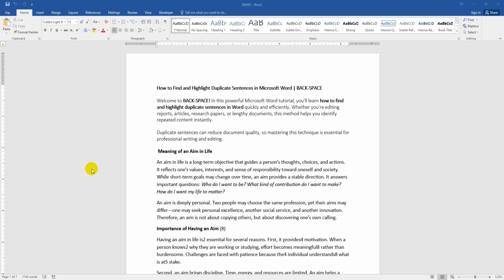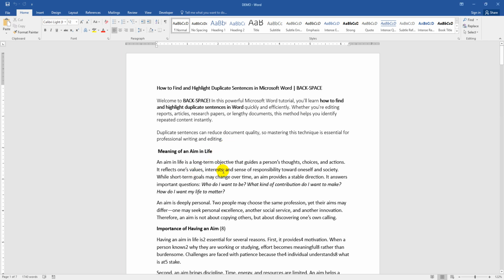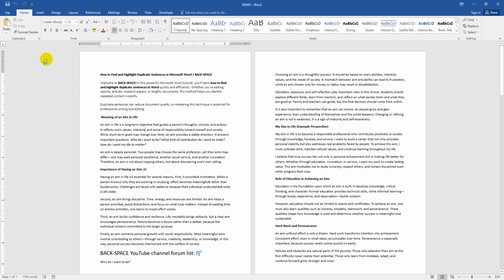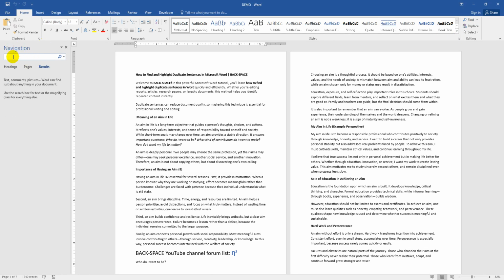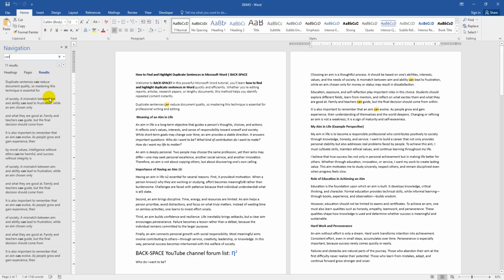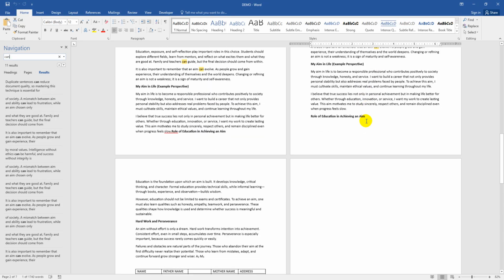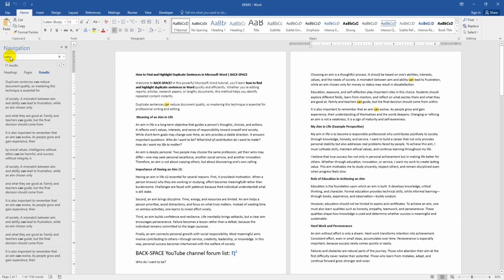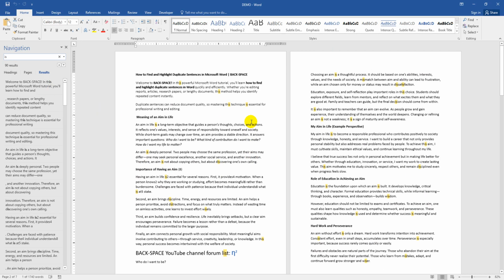How to find and highlight duplicate sentences in word || BACK-SPACE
How to Find and Highlight Duplicate Sentences in Microsoft Word | BACK-SPACE

Welcome to BACK-SPACE! In this powerful Microsoft Word tutorial, you'll learn how to find and highlight duplicate sentences in Word quickly and efficiently. Whether you're editing reports, articles, research papers, or lengthy documents, this method helps you identify repeated content instantly.

Duplicate sentences can reduce document quality, so mastering this technique is essential for professional writing and editing.

🟢 How to detect duplicate sentences in Word
🟢 How to use Find and advanced search features
🟢 How to highlight repeated text manually
🟢 Smart editing tips for large documents
🟢 Time-saving proofreading techniques
🟢 Best practices for error-free documents

✔️ Improves document quality
✔️ Removes unnecessary repetition
✔️ Makes writing more professional
✔️ Saves editing time

🚀 Step-by-Step Tutorial

🔍 Press Ctrl + F to open Navigation Pane

📝 Copy the sentence you want to check
📌 Paste it into the search box

✨ Word will instantly locate every occurrence.

🎨 To highlight duplicates:

🖱️ Select the repeated sentence
🏠 Go to the Home tab
🖍️ Click Text Highlight Color
🌟 Choose your preferred color

📌 Repeat this process for each duplicate sentence.

⚡ Advanced Method

🔎 Use Find → Advanced Find
⌨️ Search for specific phrases or repeated patterns
📋 Review all matching results quickly

🎯 Perfect For

📚 Writers and authors
🎓 Students editing assignments
💼 Office professionals

🔥 Use Ctrl + H to replace duplicate phrases
🔥 Review long documents section by section
🔥 Combine with Grammarly or Editor for better results
🔥 Always proofread after removing duplicates

⚠️ Important Note

Microsoft Word doesn't automatically detect all duplicate sentences, but using Find makes the process fast and reliable.

💬 Support BACK-SPACE

🧠 Quick Quiz

❓ Which shortcut opens the Find pane?
A) Ctrl + H
B) Ctrl + F
C) Ctrl + G
D) Ctrl + P

✔️ Answer: B) Ctrl + F

❓ Which tool highlights selected text?
A) Font Color
B) Text Highlight Color
C) Borders
D) Shading

✔️ Answer: B) Text Highlight Color